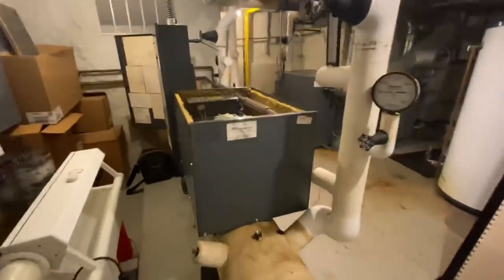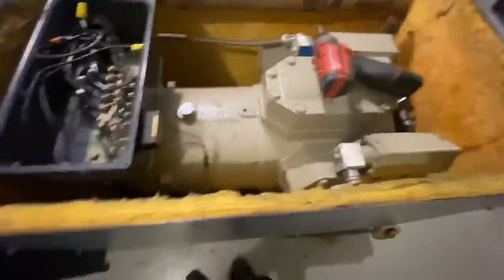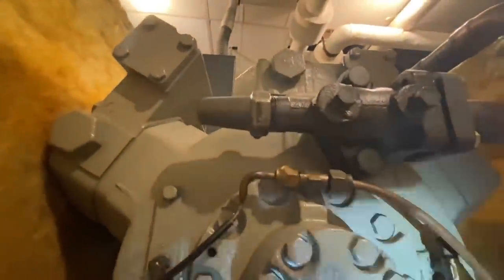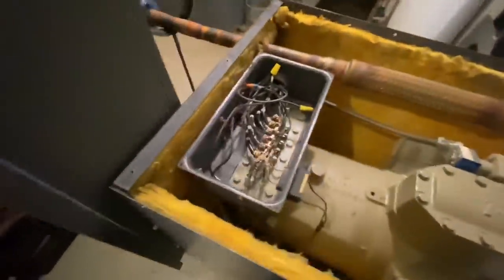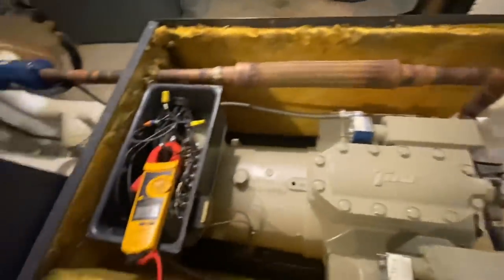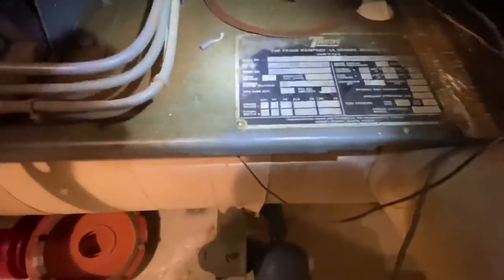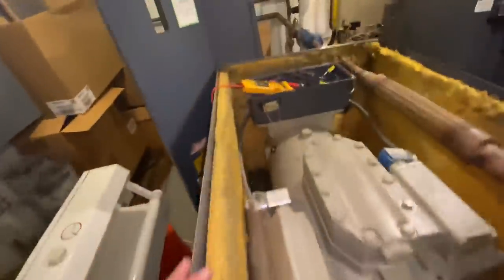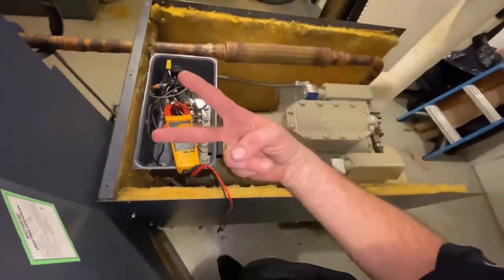AC Semi Hermetic Compressor Blows Breaker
I am on a no ac cooling service call. I was told the compressor is blowing the breaker. I check and find the compressor windings have resistance to ground. I try to start the system. And compressor tries to crank and blows breaker. I removed the compressor from circuit and system remains on.